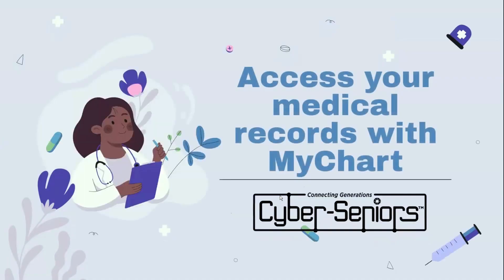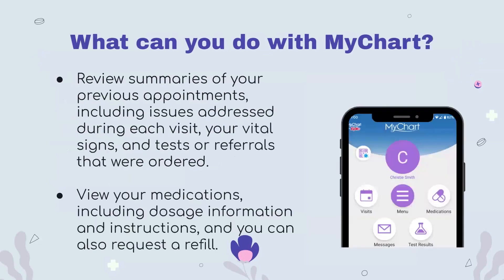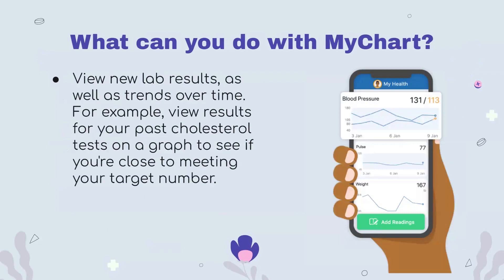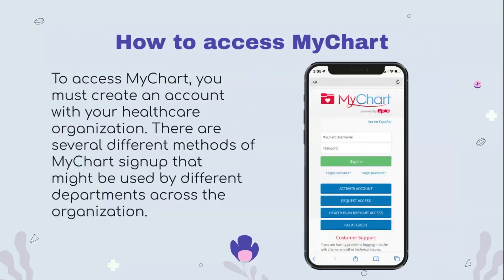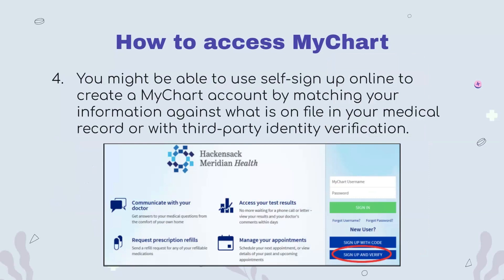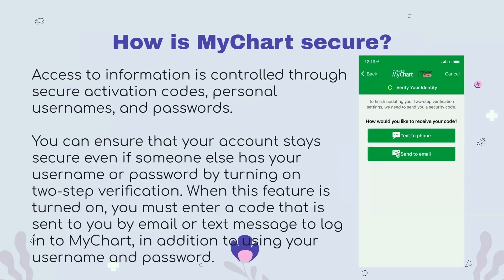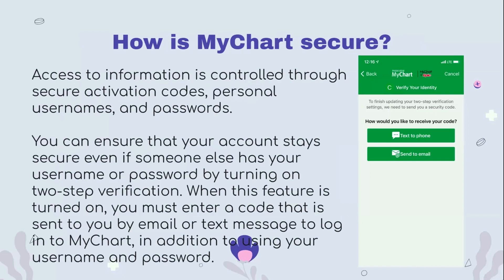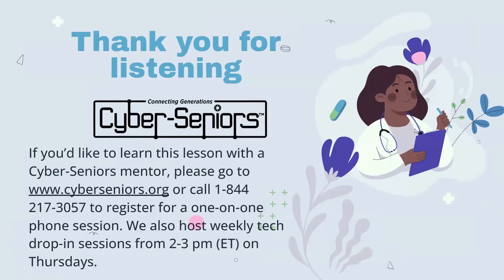Access Your Medical Records With MyChart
In this webinar, our teen tech mentors will show you a convenient solution for accessing your medical records with MyChart.